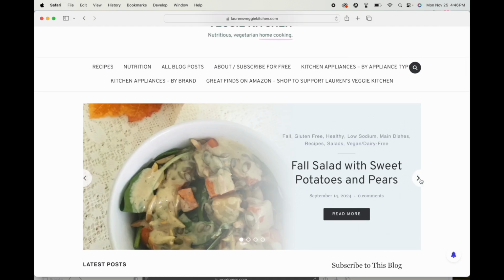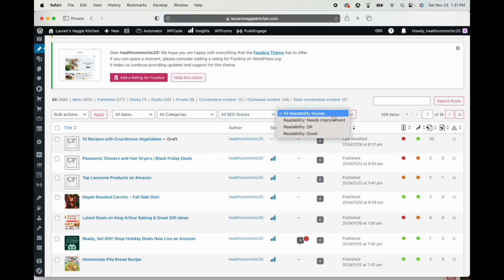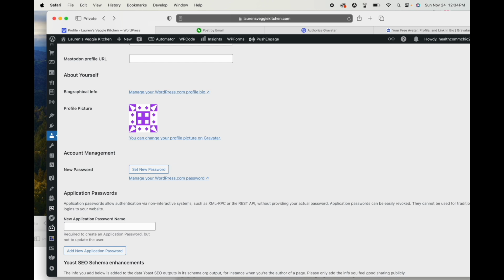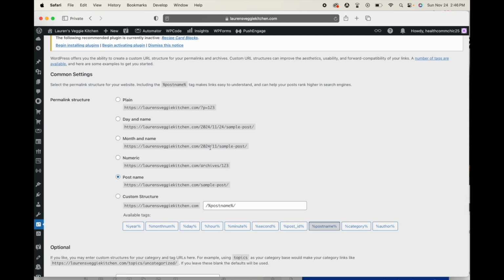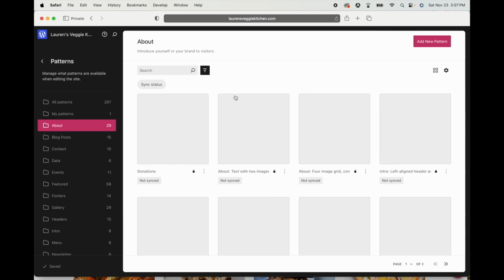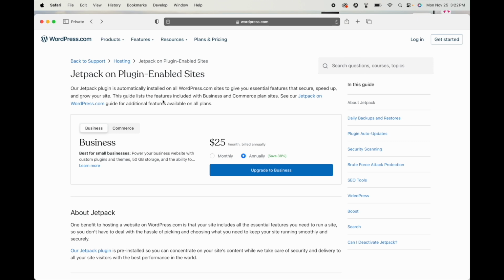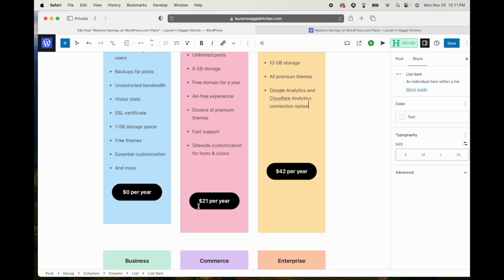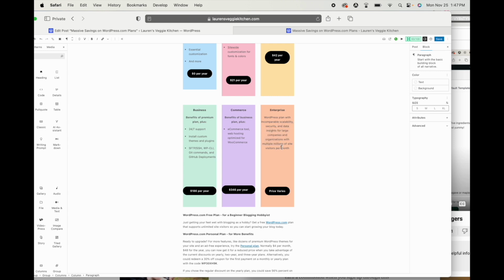Complete WordPress Tutorial 2024 | Detailed Overview | Over 2 Hours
Welcome to the complete WordPress tutorial for 2024! I will walk you through the WordPress interface so you know how to navigate the dashboard of your WordPress.com or WordPress.org site.

Top Toolbar 12:37-14:00
Home/Updates 14:01-14:26
Stats 14:27-15:51
Plans 15:52-15:01
Email 16:02-16:16
Posts (Default) 16:17-17:49
Posts (Classic) 17:50-24:30
Media Library 24:31-26:34
Settings, General 26:35-28:05
Settings, Writing 28:06-29:35
Settings, Reading 29:36-34:10
Personal Profile 34:11-44:48
All Users 44:49-45:42
Add New Users 44:47-49:36
Settings, Discussion 49:38-56:40
Settings, Media 56:41-1:00:03
Settings, Permalink 1:00:04-1:05:37
Settings, Privacy Policy 1:05:38-1:08:57
Tools, Advertising 1:08:58-1:10:02
Tools, Import 1:10:03-1:10:38
Tools, Export 1:10:39-1:11:21
Site Health 1:11:22-1:13:55
Export Personal Data 1:13:56-1:14:32
Erase Personal Data 1:14:33-1:14:54
PHP Compatibility 1:14:55-1:16:05
Redirects 1:16:06-1:16:57
Pages 1:16:58-1:17:35
Comments 1:17:36-1:19:26
Appearance 1:19:27-1:39:07
Plugins 1:39:08-1:59:17
Editing & Publishing a Post 1:59:18-2:30:07

Now is the perfect time to sign up for a WordPress.com plan for your website and hosting or find a hosting provider for your WordPress.org site.

Starting a WordPress.org site for maximum customization and development options? Get started with awesome hosting from Pressable or Bluehost.

If you have a WordPress.com Business Plan or higher OR a WordPress.org site, you can install plugins to help you do so many amazing things on your website or blog. Check out some of these popular plugins and get great deals for Black Friday!

Looking for better spam protection? This discount applies automatically at checkout, making it simple for you to secure your sites with one of the best spam protection tools available.

Creating and selling online courses? Check out Sensei Learning Management System.

Opening an online store? These discounts are automatically applied at checkout and exclude the Storefront Extensions Bundle, Payments M2 card reader, and WooCommerce In-Person Payments WisePad 3 card reader.

Are you a food blogger looking for a FREE recipe card plugin with schema markup to enhance your SEO and lots of other amazing features? Check out WP Recipe Maker.

Want to improve your Pinterest SEO and drive traffic to your blog? Try Tasty Pins.

Improve your SEO with Yoast, a popular SEO plugin for WordPress bloggers.

Experiment with the WordPress interface for free with a private site before you purchase hosting and make your site live.